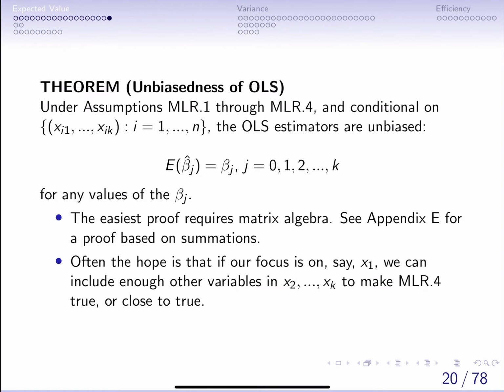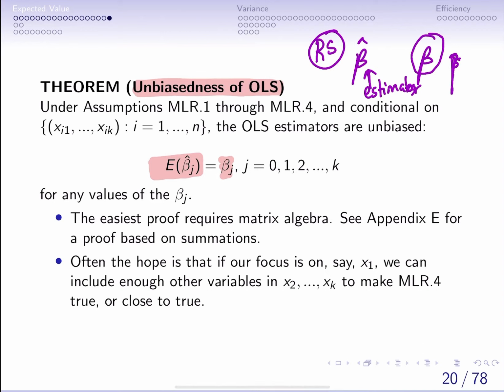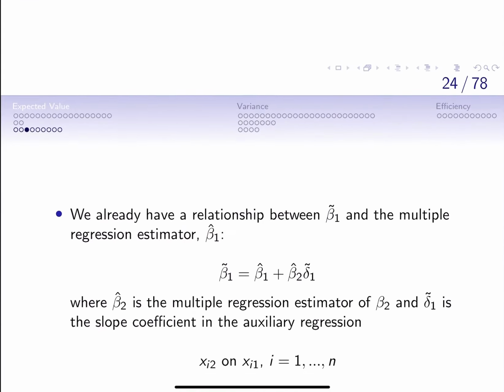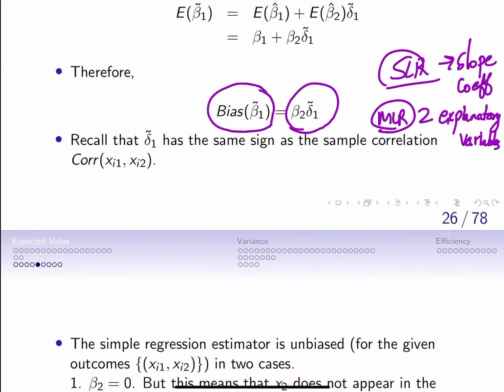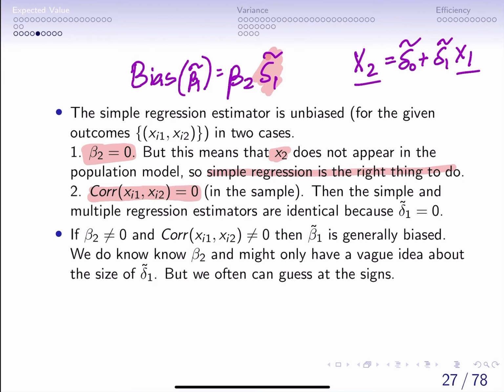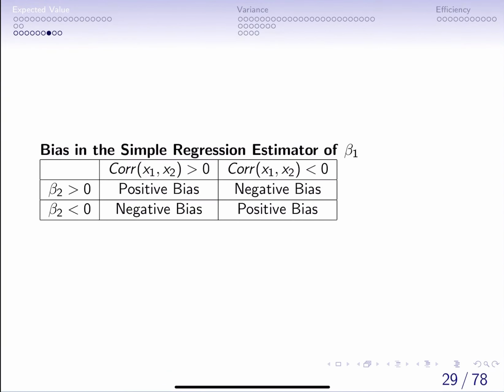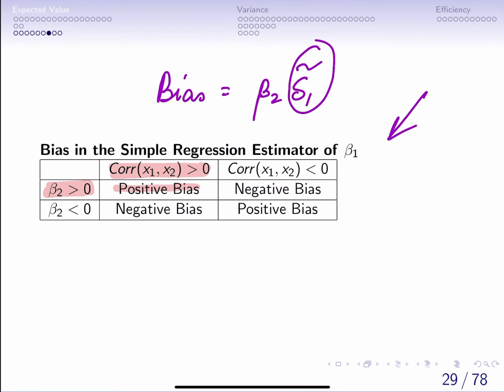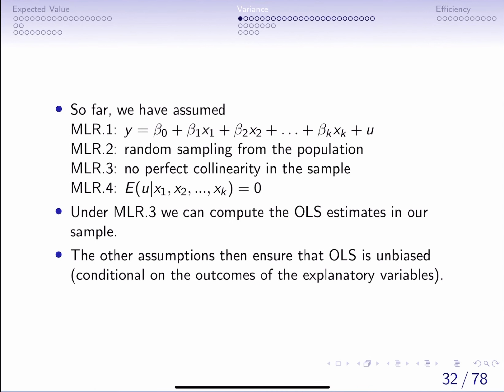3.3b Model misspecification